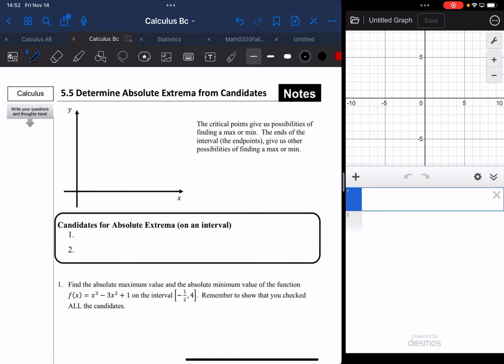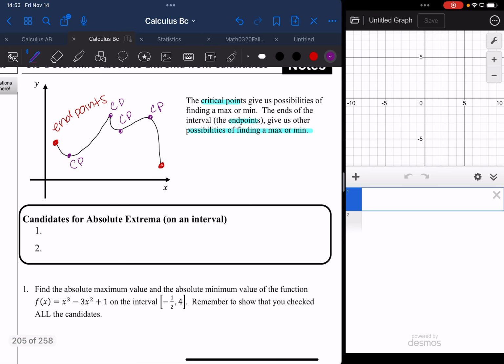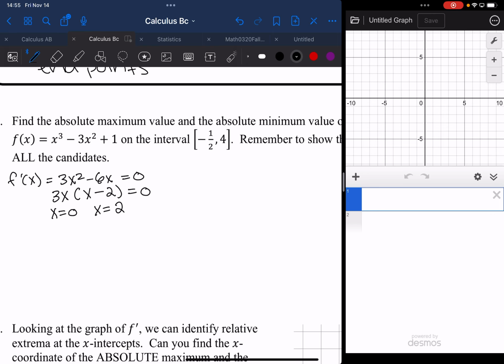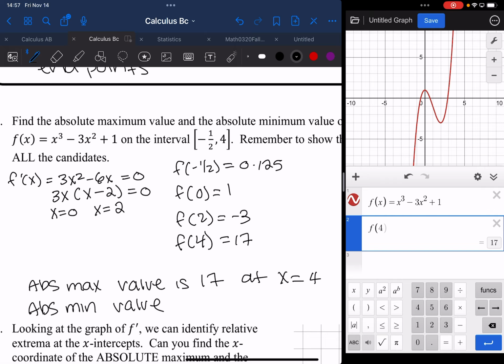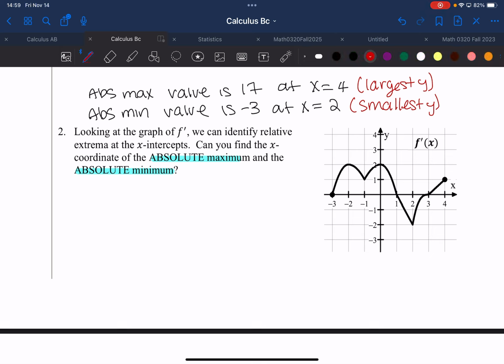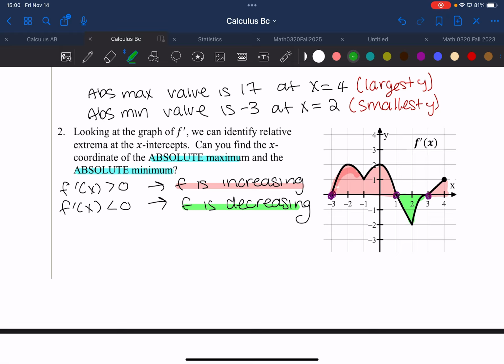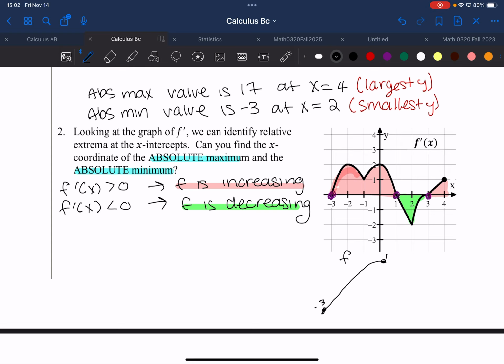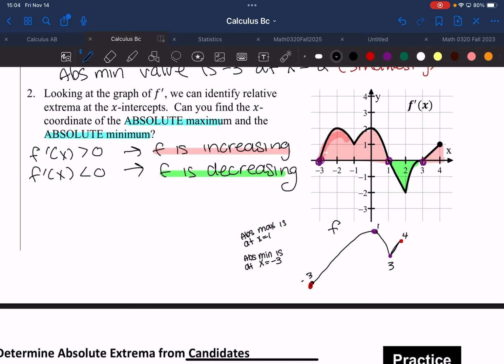Topic 5.5 AP/ Dual Calculus - Determine Absolute Extrema from Candidates